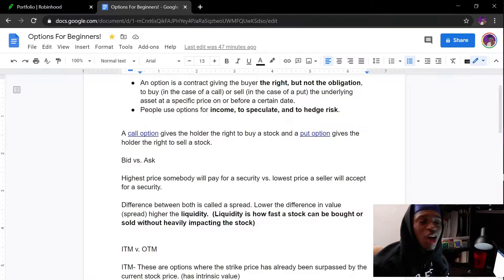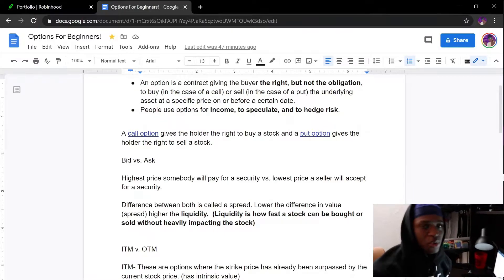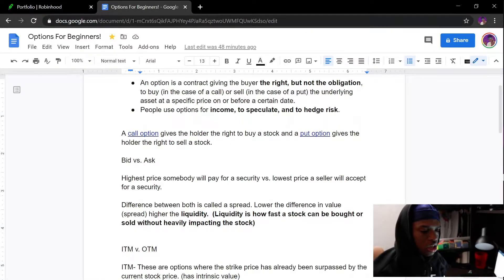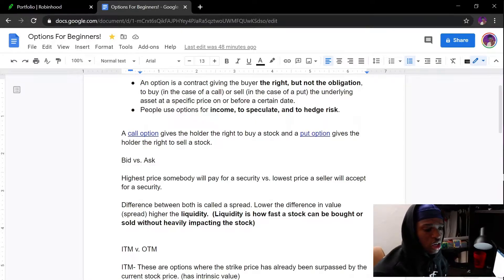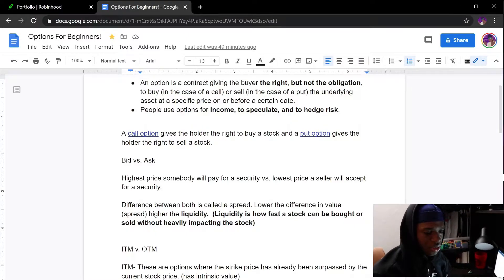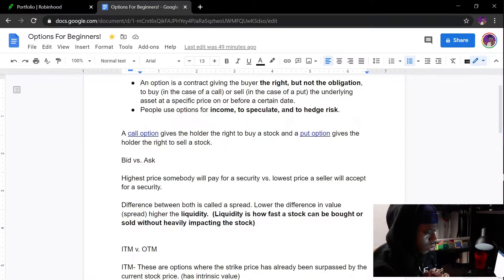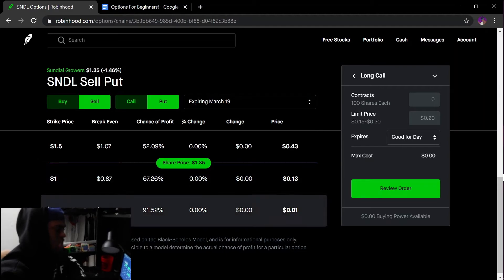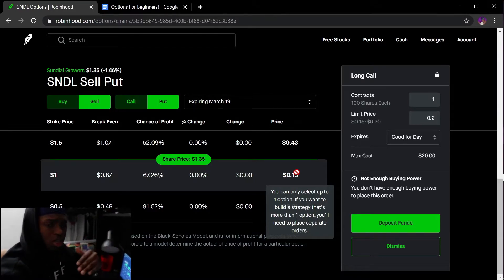Option Trading for Beginners! | Calls and Puts Explained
I take a step back and explain how to understand option trading!

Webull!

talk to me on insta or FB!

Robinhood and get free stock!